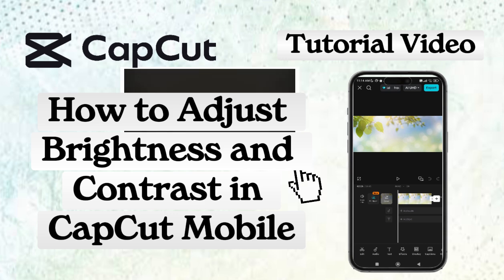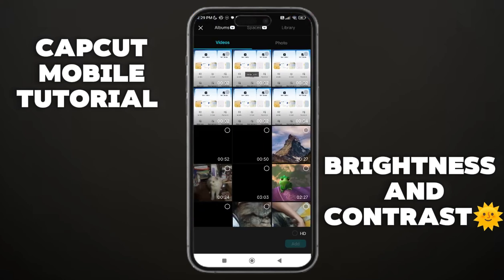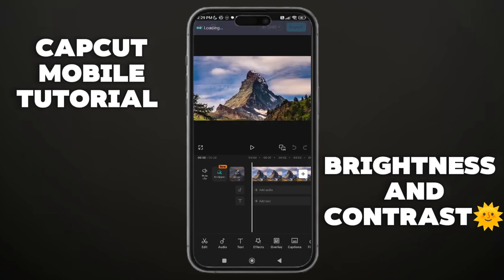How to Adjust Brightness and Contrast in CapCut Mobile in 2026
Want to improve the overall look of your videos and make them more visually appealing? In this 2026 tutorial, you'll learn how to adjust brightness and contrast in CapCut Mobile. Whether you're editing dark footage, enhancing colors, or creating a specific visual style, this guide will show you how to fine-tune your video's appearance using CapCut's adjustment tools.

In this video, you'll learn how to:
✅ Open and edit a project in CapCut Mobile
✅ Select a clip for color adjustments
✅ Access the Adjust menu in CapCut
✅ Change brightness settings for better visibility
✅ Modify contrast levels for improved image quality
✅ Create more professional-looking videos

To adjust brightness and contrast in CapCut Mobile, open your project, select the clip you want to edit, access the Adjust tools, and move the brightness and contrast sliders until you achieve the desired look. These settings can help improve clarity, balance, and overall video quality.